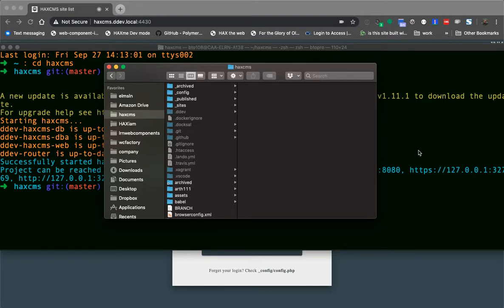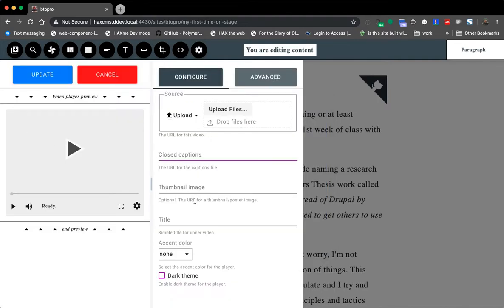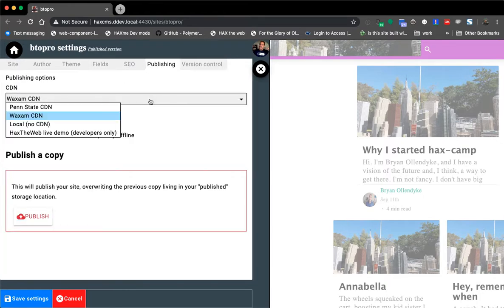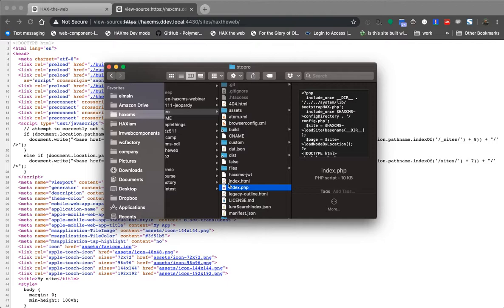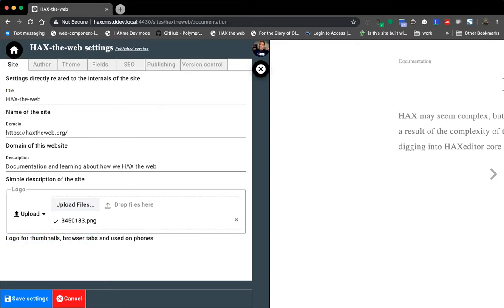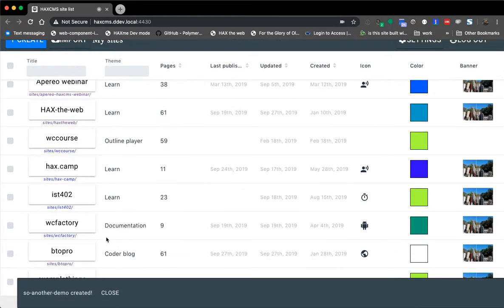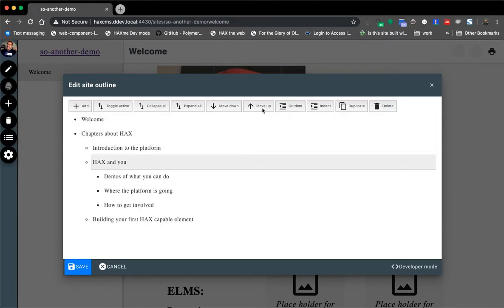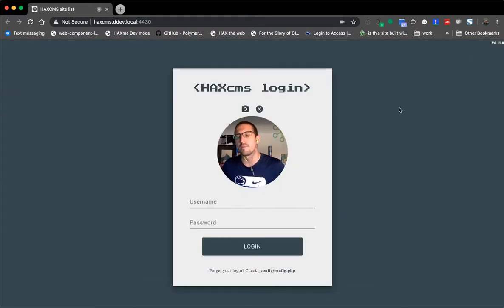HAXcms 0.12.0 preview and interface demonstration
This is a comprehensive walk through of all the changes coming to HAXcms in version 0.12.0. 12 has seen a lot of improvements in speed, SEO, and overall user context and experience. Lots of different parts of the interface have been wired up that were previously left in development and the whole system is getting a facelift via our new Dashboard panel of settings and unification of experience with the HAX editor itself.

Always more to do but I think this is the most comprehensive look at why I think HAXcms is a transformative CMS and will break the way things used to be done. It's organic static methodology built entirely on web components will lead to unparalleled performance, portability, remix, and over all user experience. We're on a mission to make the web a better and more easy to contribute to space. Will you join us?